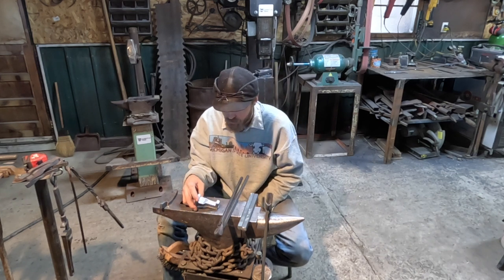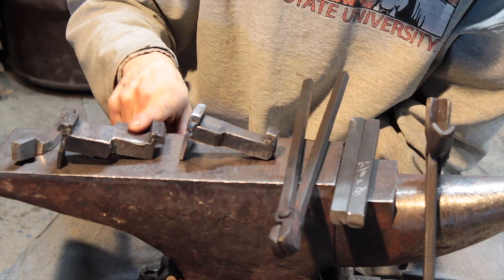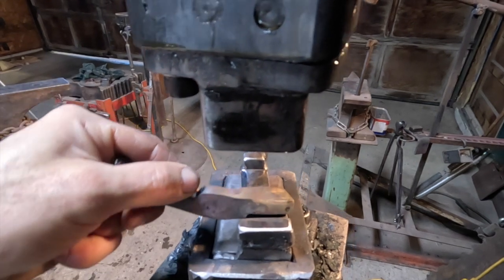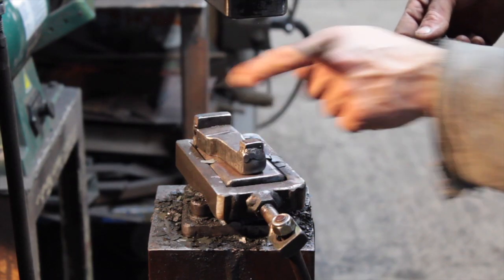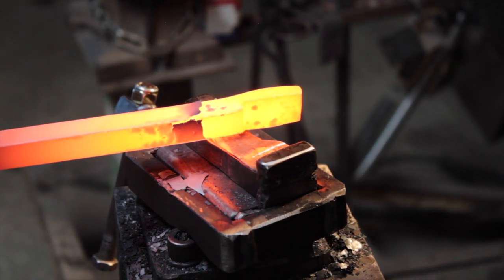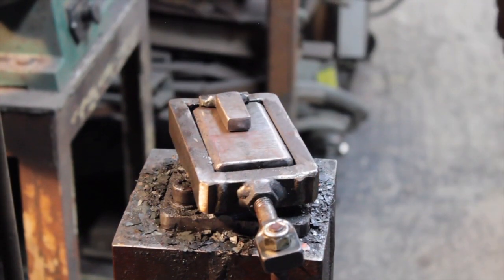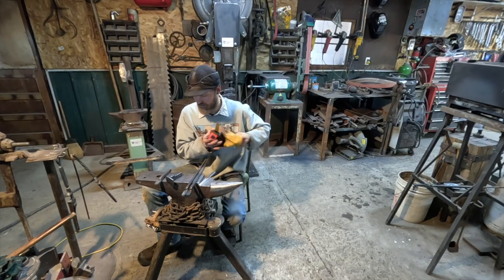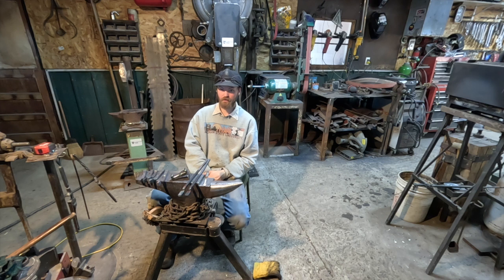Tong Die for the Power Hammer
Tong making just got a lot faster! In this video I show you a die for making tongs on the power hammer.

- Cutting Wheel
- Adjustable Square
- Mig welder
- Welding Magnets
- Welding Helmet
- Angle Grinder
- 2"x72" Belt Sander
- Wire Wheel
- Butcher Block Brush
- Wire Brush
- Battery Powered Angle Grinder
- Safety Glasses
- Ear Protection
- Standard & Metric Tape Measure
- Metal Pencils
- Square Set
- Boiled Linseed Oil
- Cotton Buffing Wheel
- Polishing Compound
- Angle Finder
- Victor Cutting Torch Set w/ Rosebud Tip

Hi, I'm Jayce, the blacksmith behind Farmstead Forge. I am a farrier by trade; I learned the basics of blacksmithing at shoeing school and the rest I learned on my own. I'm excited to expand my knowledge and continue learning while also sharing my passion with others.

Join me in the shop on my Montana farmstead where I enjoy building tools and other fun projects that we can use around the place.

If you enjoyed this video please consider giving it a like, I’d appreciate it!